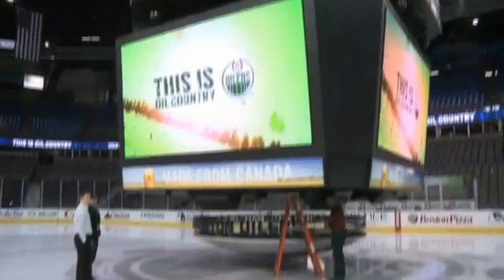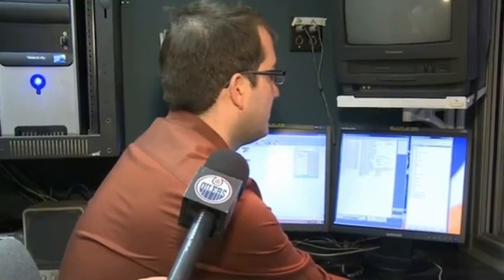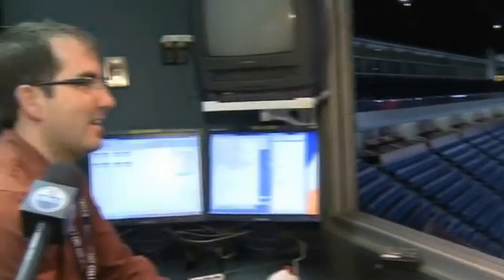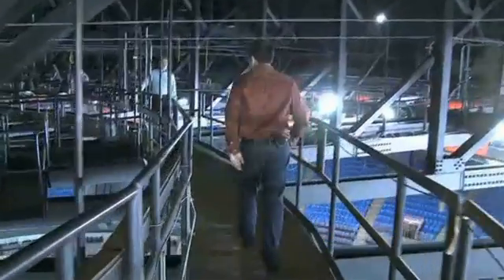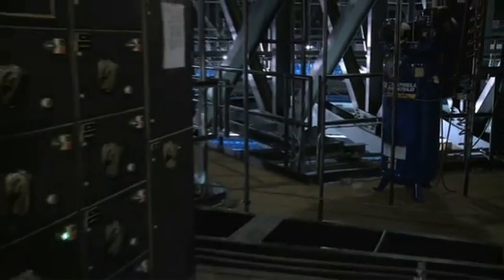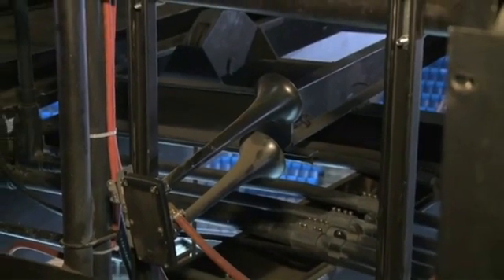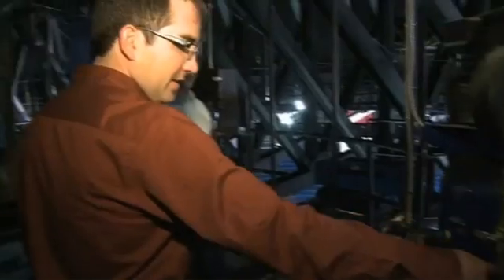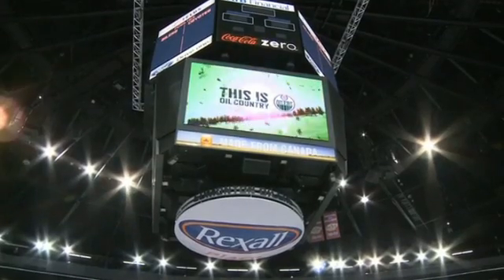Rexall Place Oilers Goal Horn (How It Works)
Operator Clayton Hubick takes us through the system that powers the iconic goal horn at Rexall Place. Enjoy!